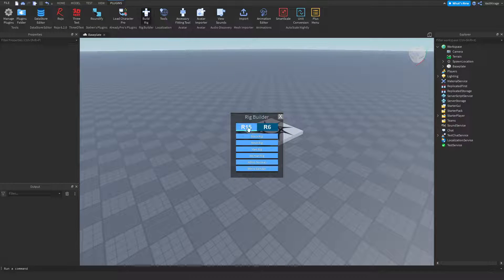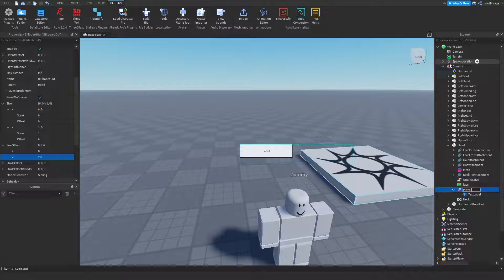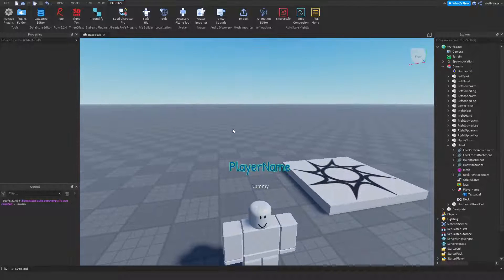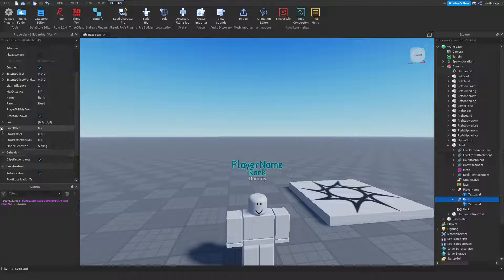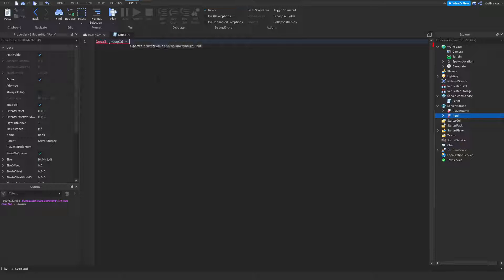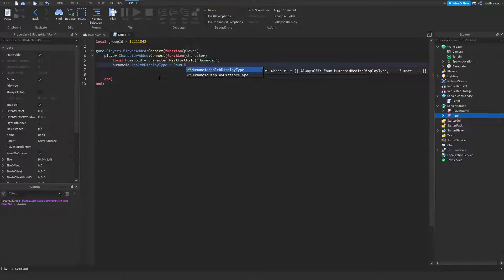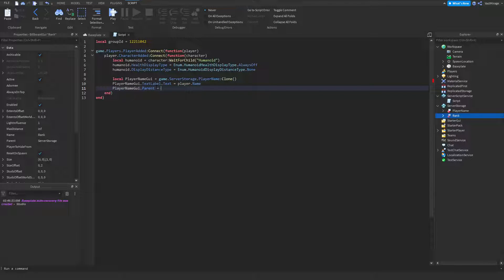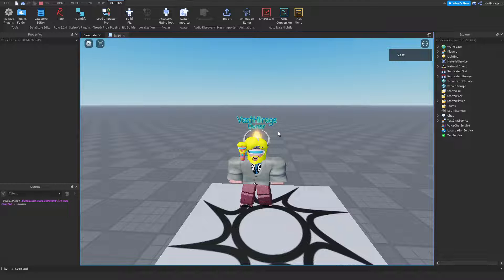Roblox Scripting Tutorial: How To Script A Custom Name Tag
This video will show you how to make a custom name tag for your player as well as your group! This is perfect for any type of organized group to display their ranks.